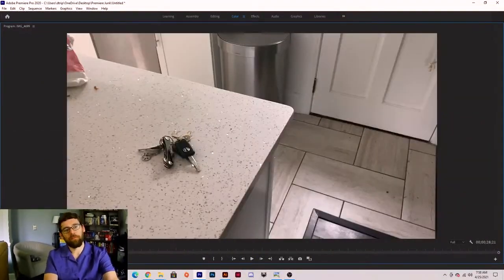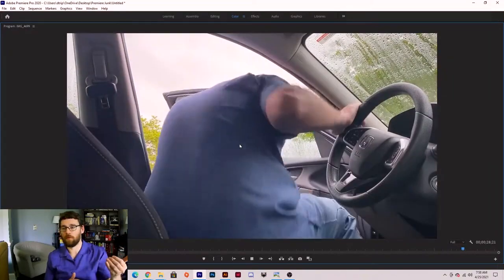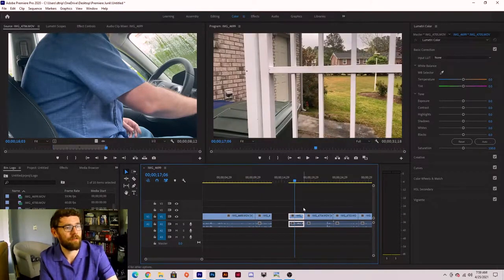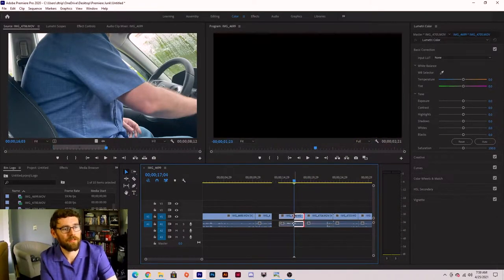Transition - Cut on Action | Premiere Pro